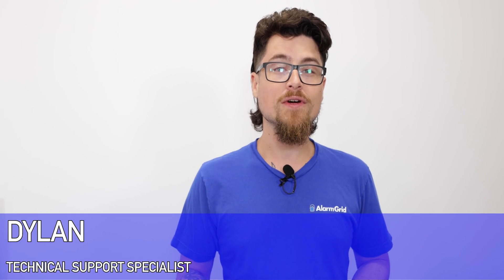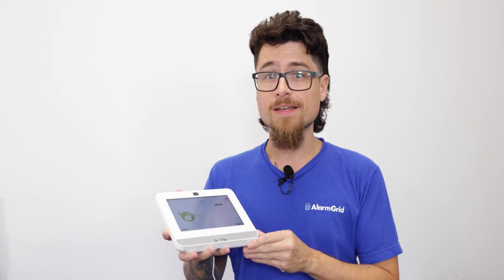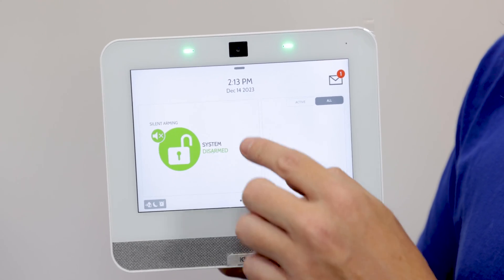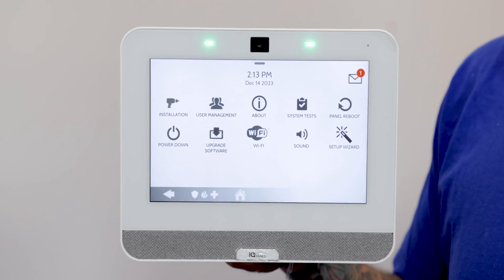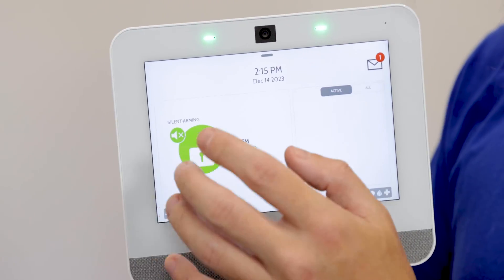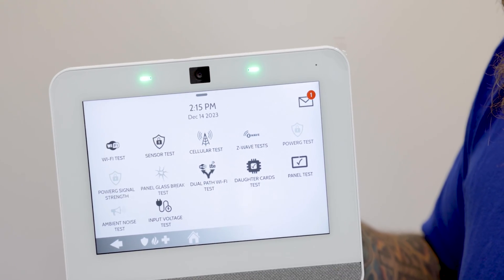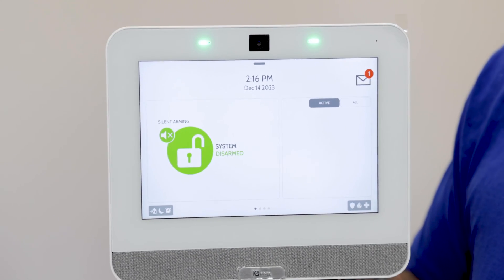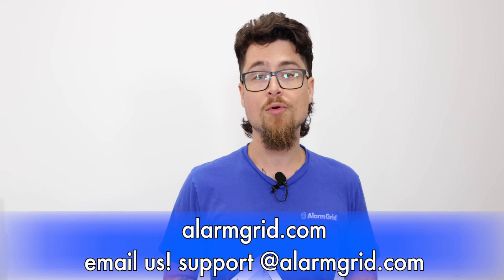Qolsys IQ Panel 4: Cellular Monitoring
In this video, Dylan from Alarm Grid discusses how to retrieve the IMEI number of the Qolsys IQ Panel 4 so that you can set your panel up for monitoring through Alarm.com.

00:00 - Introduction
01:31 - Find IMEI through touchscreen
02:08 - WIFI Info
02:46 - Connect to WIFI
03:13 - Find IMEI on Back of Panel
03:43 - Test Communication Paths
04:56 - Outro

It's hard to talk about cellular monitoring without talking about the panel's WIFI capabilities because the two work together seamlessly. Only a cellular connection is required for monitoring, but to download firmware updates for the panel over the air, you MUST have a WIFI connection. This is why we always recommend connecting the panel to WIFI when it's available.

When the panel has both WIFI and cellular paths available, it sends each signal using both paths. The Alarm.com server knows that the same signal is potentially being sent using multiple paths, so it processes whichever signal is received first, and discards the duplicate signal. In this way, each individual signal uses the fastest available path to reach the server.